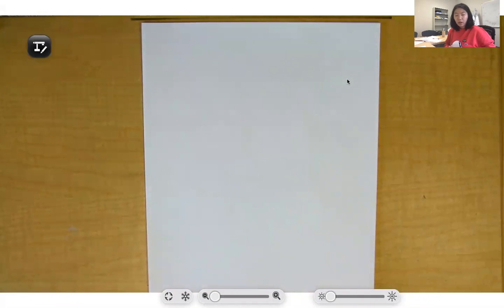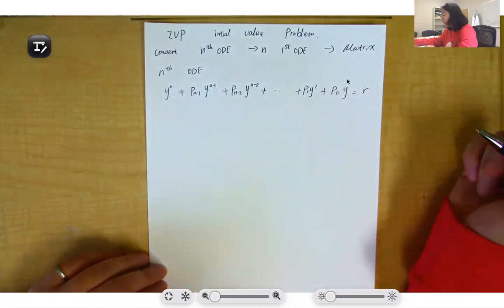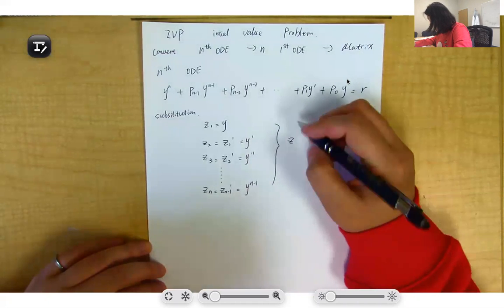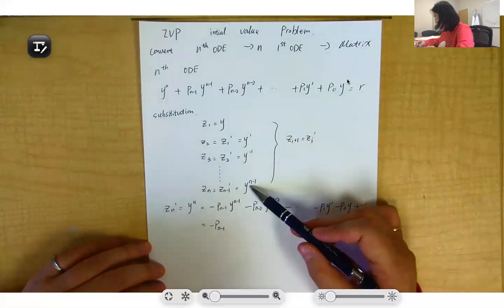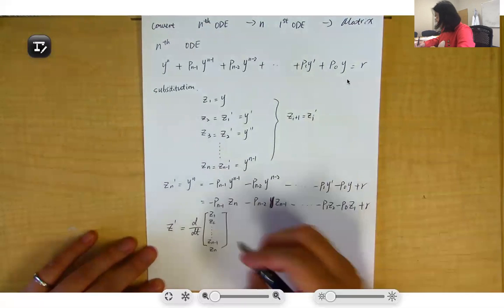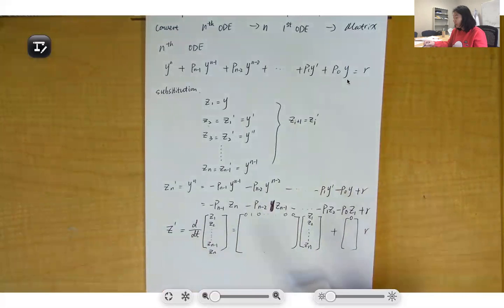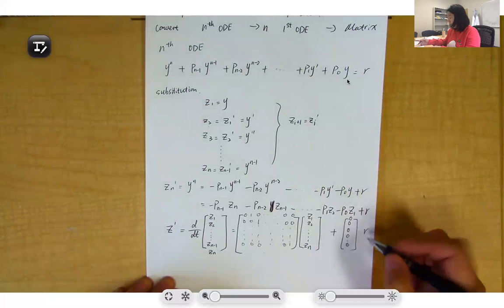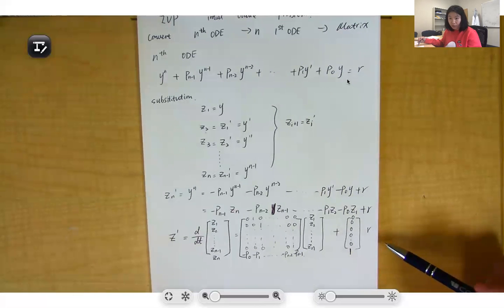Math Methods for Engineers: 11A. Initial Value Problem introduction